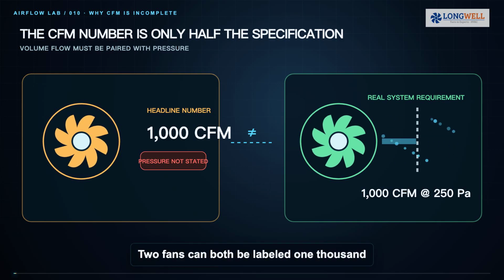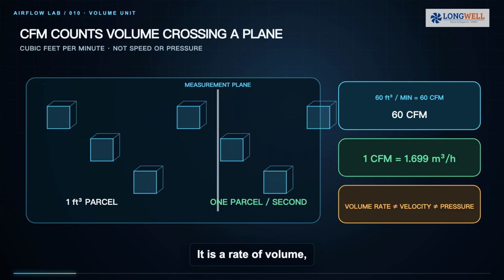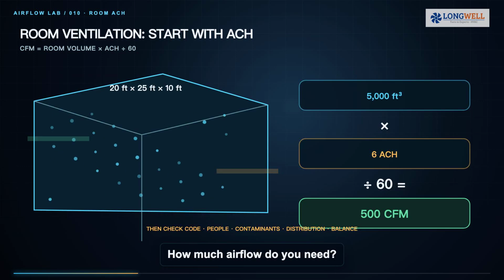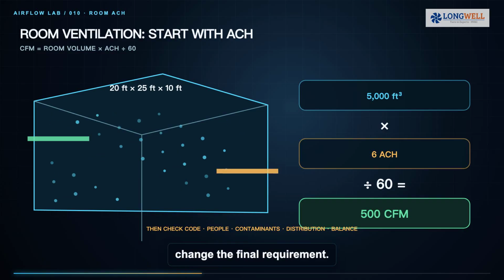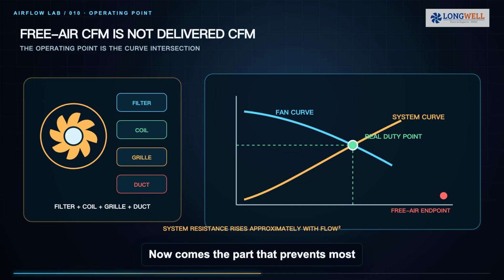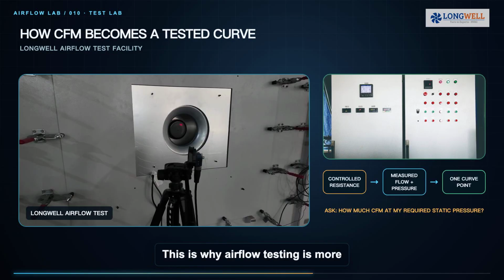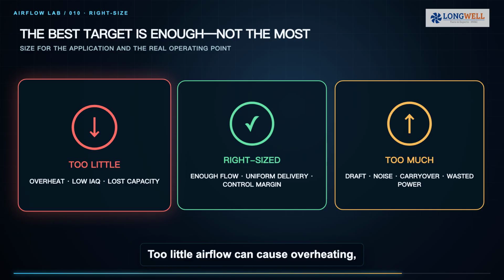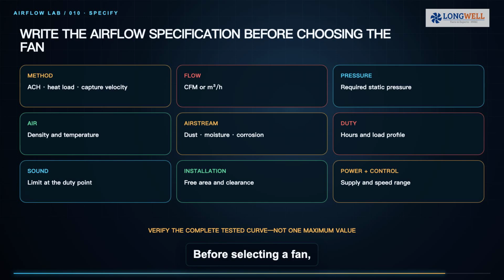010. CFM Explained: How Much Airflow Do You Really Need?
CFM measures volume flow—but a CFM number alone cannot tell you whether a fan will work in a real system. This visual engineering guide shows how to estimate airflow, connect it to static pressure, and verify the delivered operating point.

You will see:
- What one cubic foot per minute actually means
- Why equal CFM can produce different air velocity through different free areas
- How to estimate room ventilation from volume and air changes per hour
- How sensible heat load and allowed temperature rise create a cooling-airflow baseline
- Why free-air CFM is different from delivered CFM through filters, coils, grilles, and ducts
- How a controlled LONGWELL wind-tunnel test builds a flow-pressure curve
- Why total CFM can still produce poor distribution across a coil
- A nine-point airflow specification checklist

Chapters:
00:00 Why CFM alone is incomplete
00:14 What CFM measures
00:37 Area × velocity
01:03 Room ACH calculation
01:38 Equipment cooling estimate
02:07 Free-air vs delivered CFM
02:33 How airflow is tested
02:57 Airflow distribution
03:19 Too little vs too much
03:42 Complete airflow specification
04:01 Duty-point review

The room and cooling calculations are starting estimates, not final selection data. Codes, occupancy, contaminants, air density, altitude, recirculation, distribution, leakage, system resistance, controls, sound, and the complete tested fan curve must be checked for the actual application.